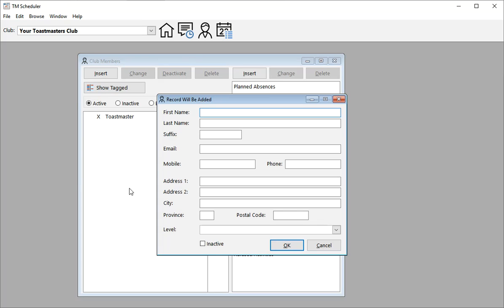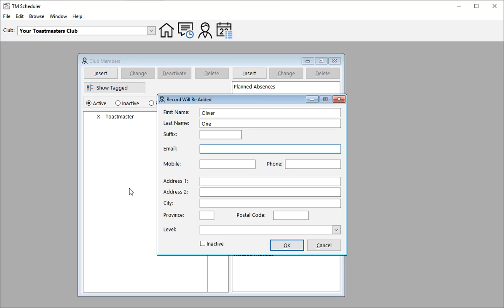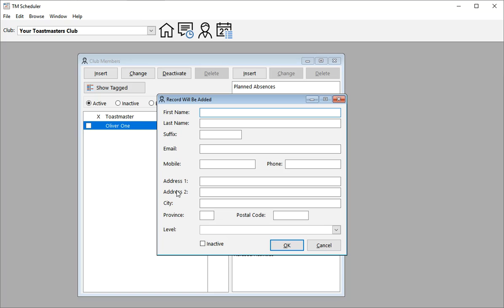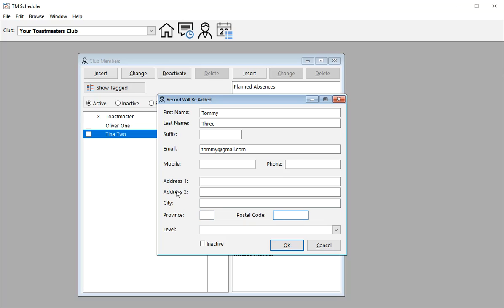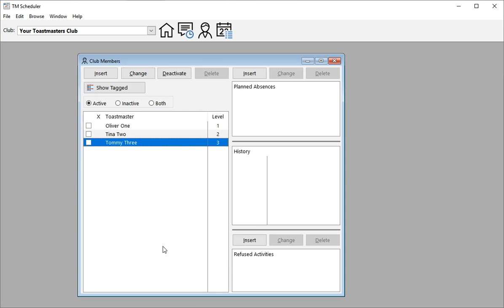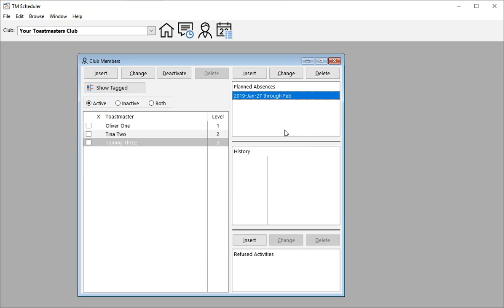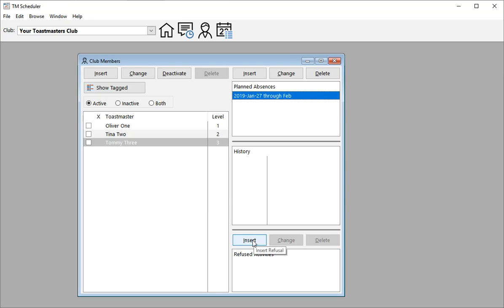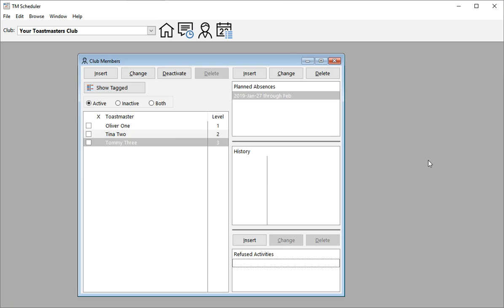Club Members / Toastmasters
How to enter club members, as well as absences and refused activities.